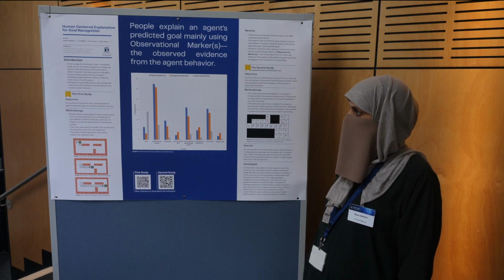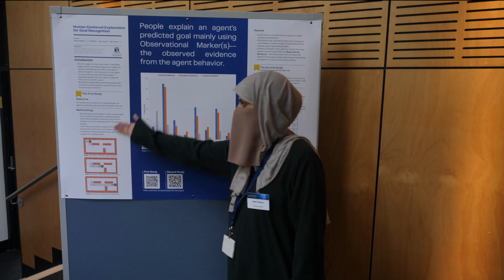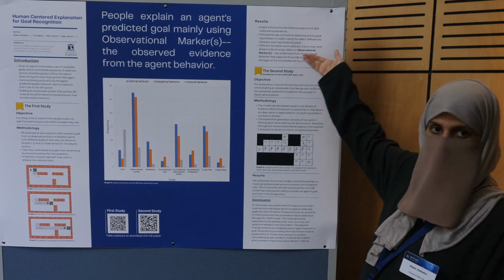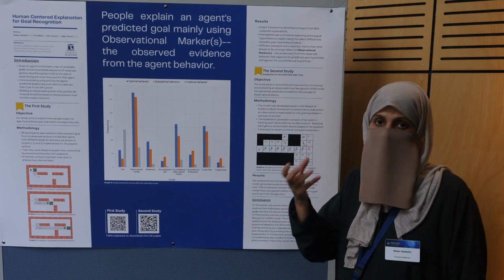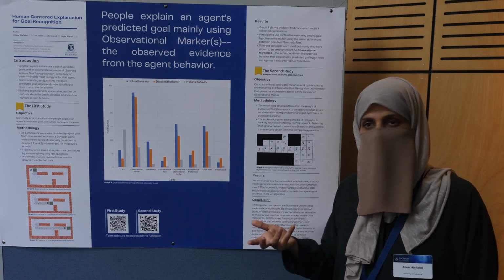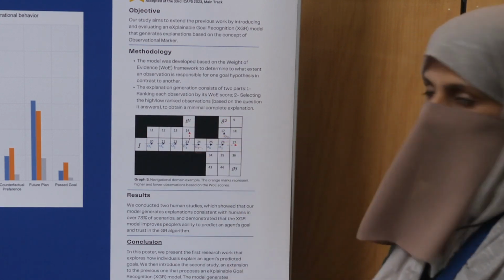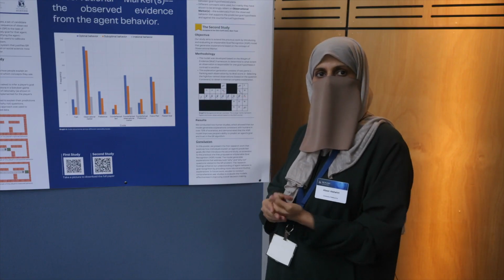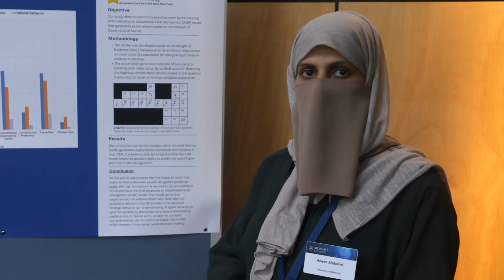Human centered explanation for goal recognition system | Abeer Alshehri | DSAI Summit 2023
The Department of Data Science and Artificial Intelligence (DSAI) at Monash hosted the inaugural DSAI Summit open to researchers and PhD students across the Faculty of IT.

Two days of exploration and discovery, experts from the department presented top initiatives and outputs – encouraging knowledge sharing and potential collaborations.